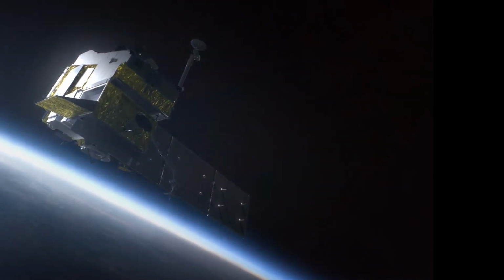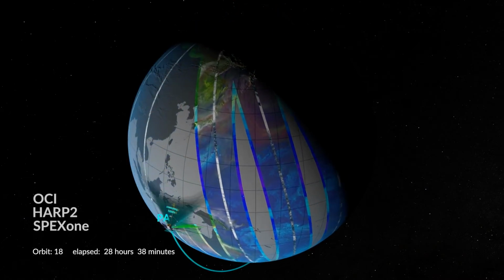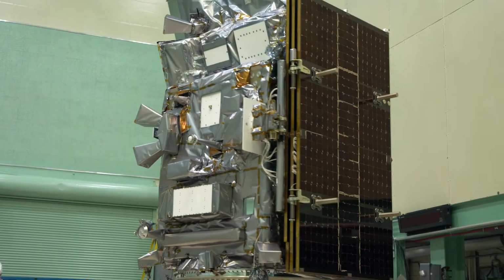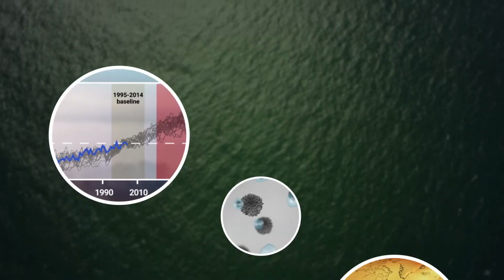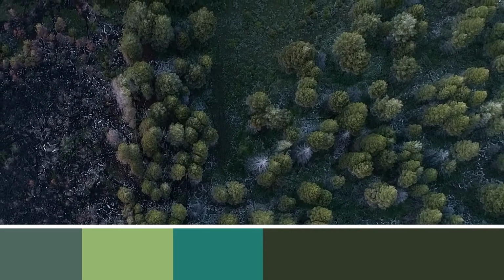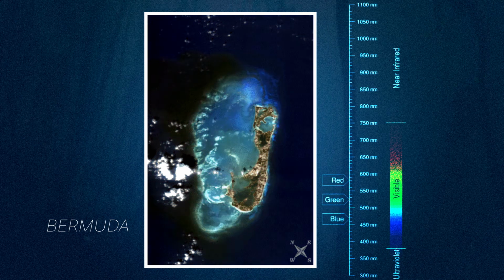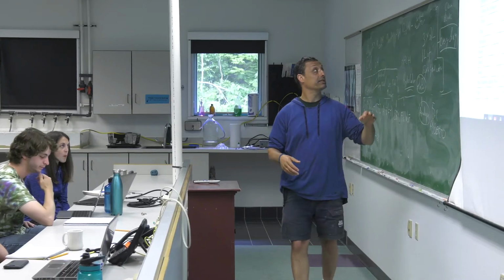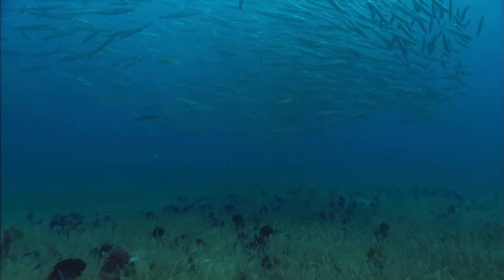A Sea of Data: The PACE Mission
The data from PACE (Plankton, Aerosol, Cloud, ocean Ecosystem) will help us better understand how the ocean and atmosphere exchange carbon dioxide. In addition, it will reveal how aerosols might fuel phytoplankton growth in the surface ocean. Novel uses of PACE data will benefit our economy and society. For example, it will help identify the extent and duration of harmful algal blooms. PACE will extend and expand NASA's long-term observations of our living planet. By doing so, it will take Earth's pulse in new ways for decades to come.

Music: "Natural Time Cycles," "Anywhere But Here," "Discovering New Things," Universal Production Music

Ryan Fitzgibbons (KBRwyle):
Lead Producer
Lead Writer
Narrator

Jeremy Werdell (NASA/GSFC):
Lead Scientist
Interviewee

Chris Burns (KBRWyle):
Lead Animator

Greg Shirah (NASA/GSFC):
Lead Visualizer

Kel Elkins (USRA):
Lead Visualizer

Rob Andreoli (AIMM):
Lead Videographer